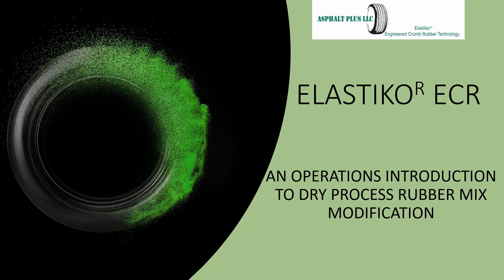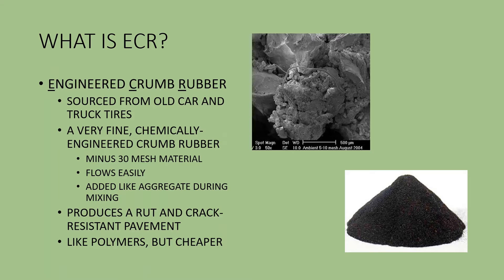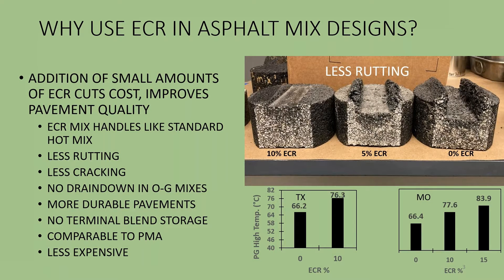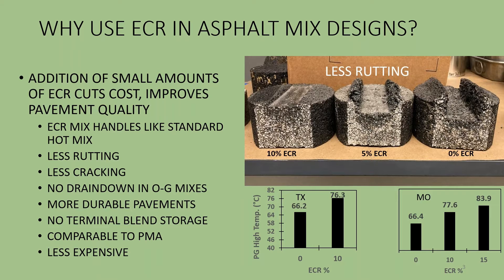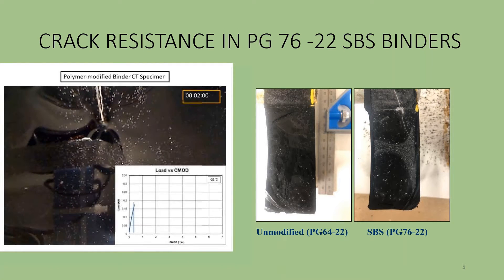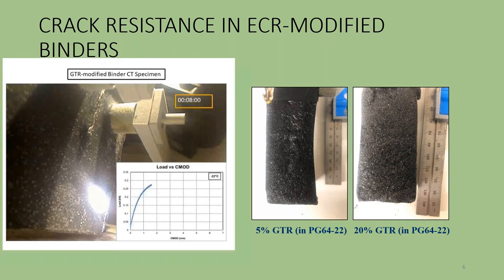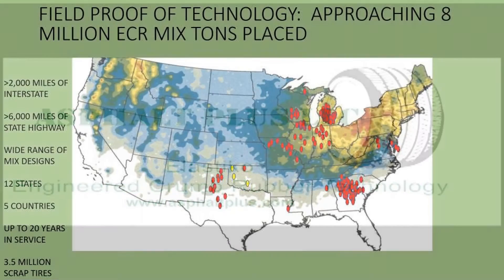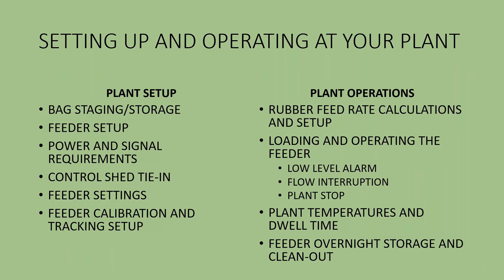Dry Process Engineered Crumb Rubber Operations Introduction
CBL is a pioneer, an innovator and leader in the development of sustainability solutions for a wide range of industrial and public service organizations. For more than 30 years, we have assisted the metal casting industry (ferrous & non-ferrous), steel maintenance industry, various recycling industries, the transportation industry, the auto manufacturing industry, the Department of Defense, Energy and Interior in cost-effectively reducing both their operating costs and their environmental footprint in a wide range of activities.